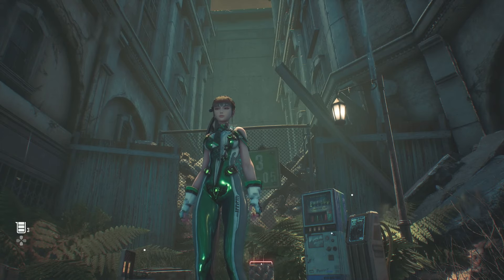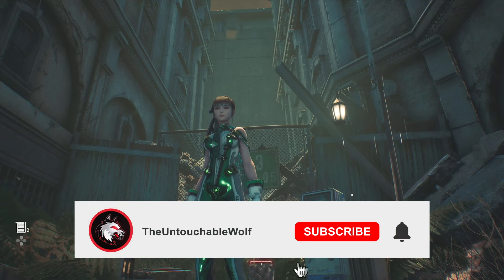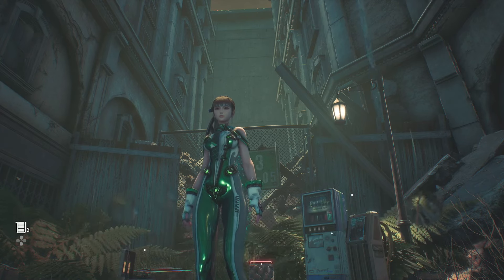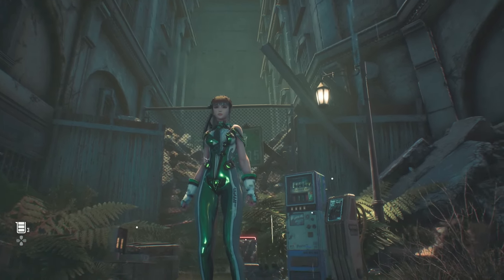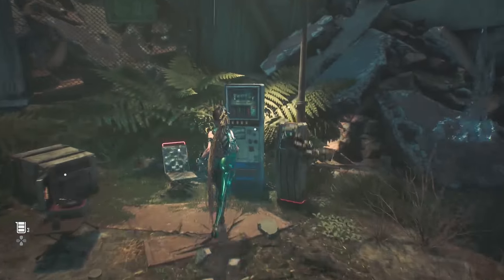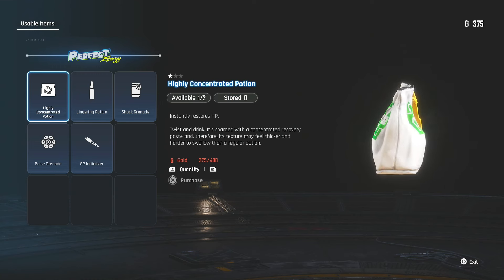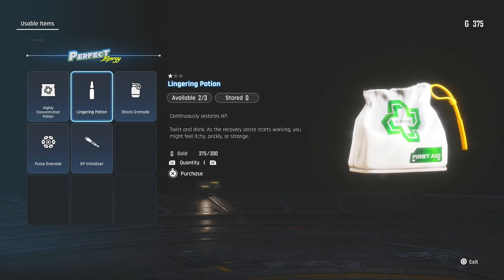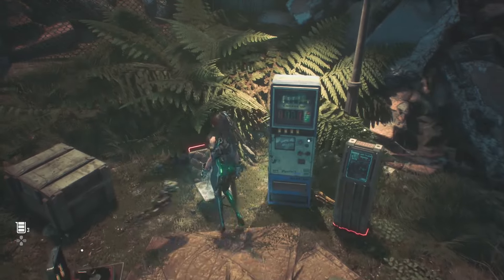Stellar Blade Best Farming To Become OP Early Game Ultimate Guide!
Stellar Blade Best Farming To Become OP Early Game! Stellar Blade OP Build Best Farming Method Early Game!

TheUntouchableWolf